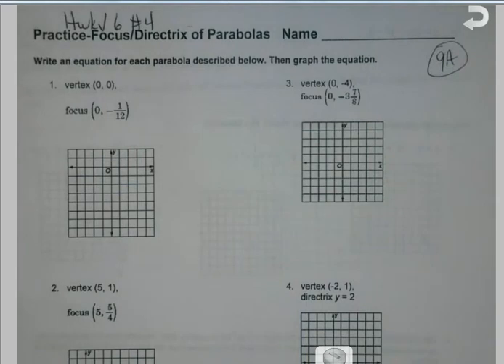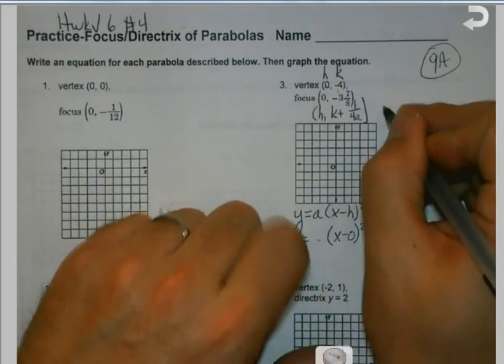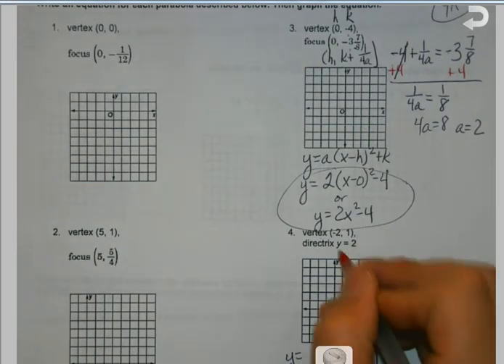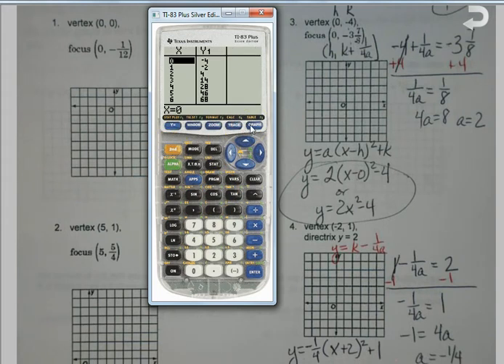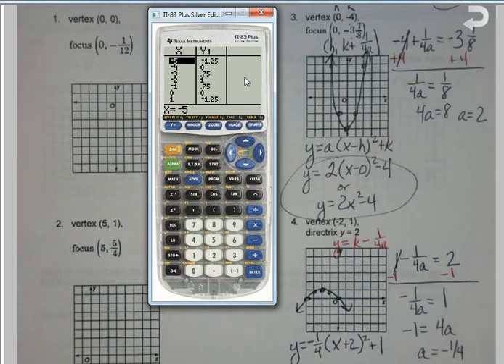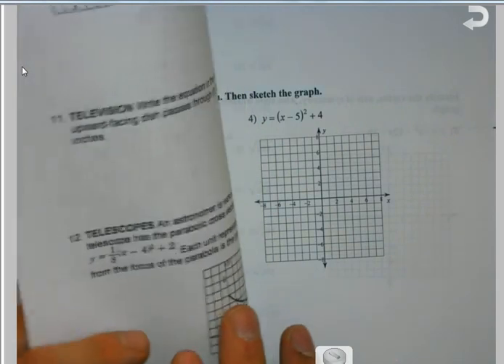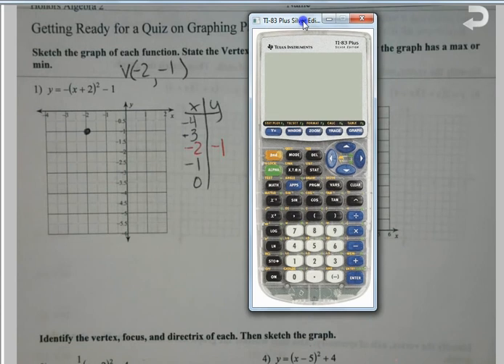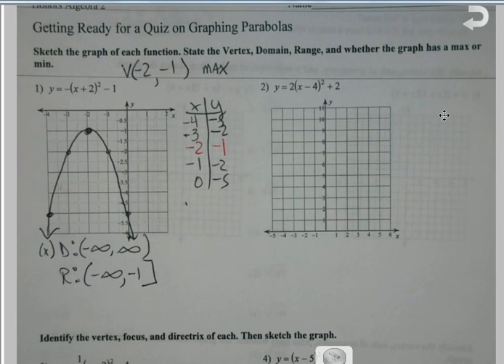Honors Algebra 2 Day 2 Focus and Directrix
We go over problems for today's homework and the quiz preview to review directrix, focus, and other information we obtain from graphs and equations of quadratics.